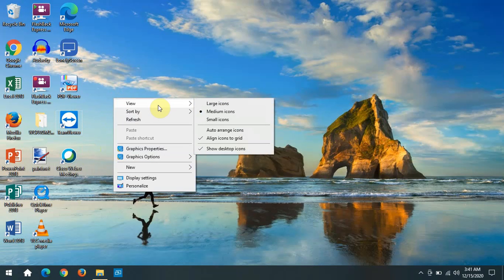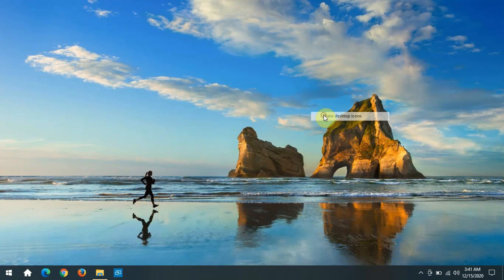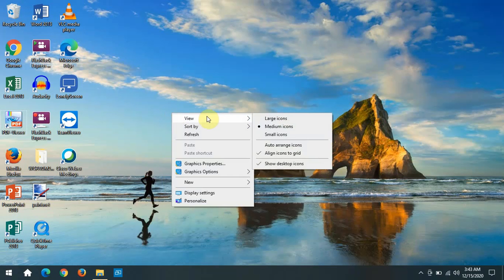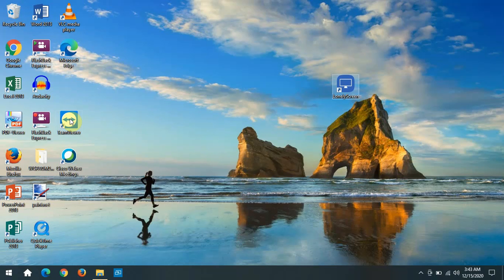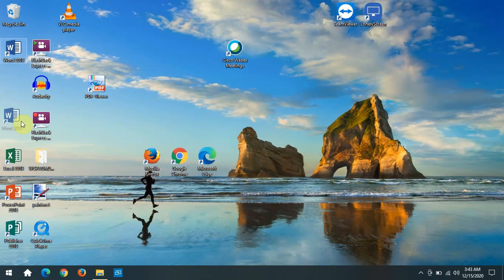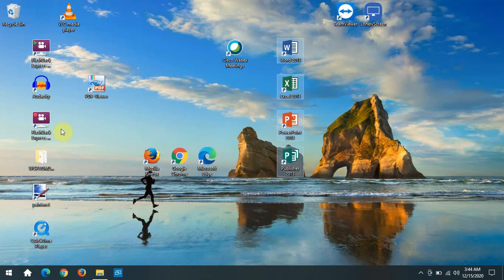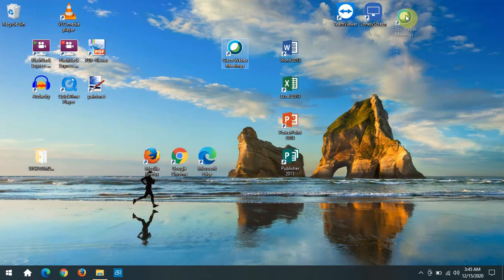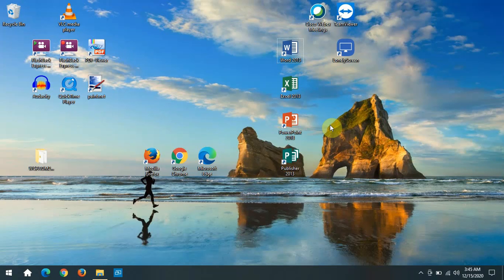Arranging icons on the desktop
Learn how to make the desktop more convenient to use by arranging the icons how you like.